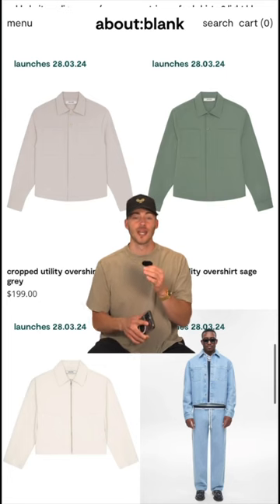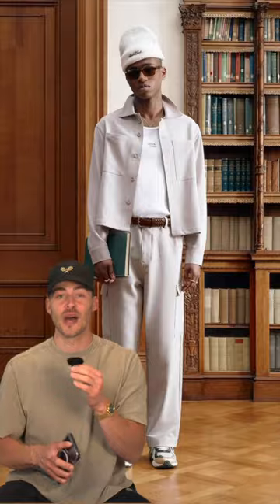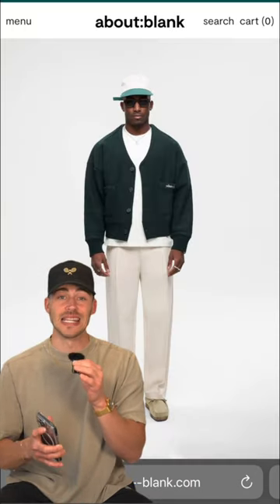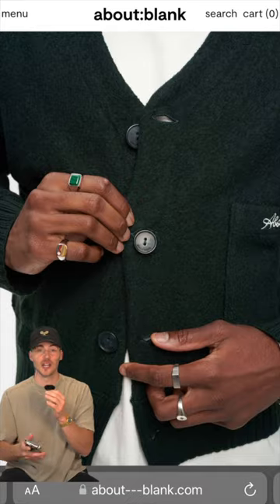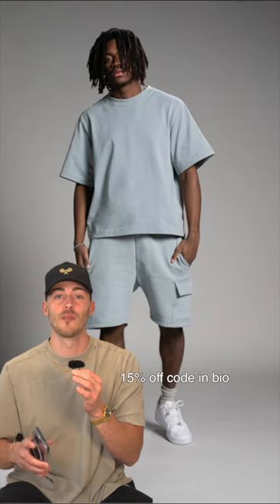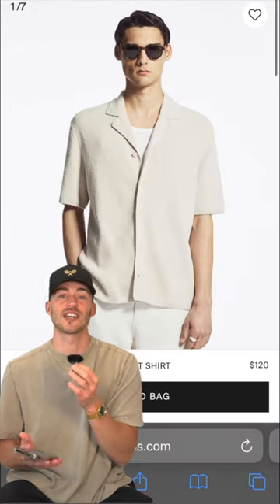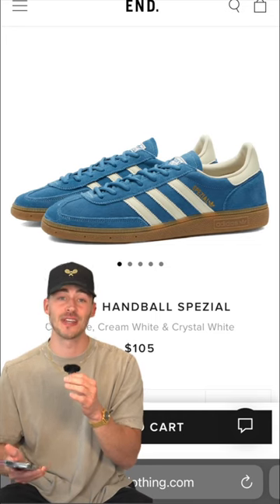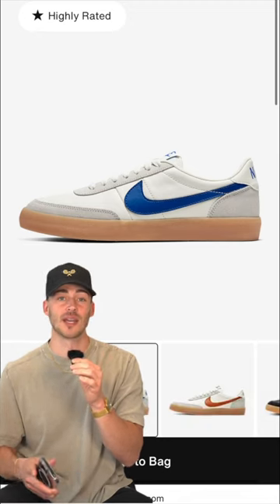Clothing items in my cart!!